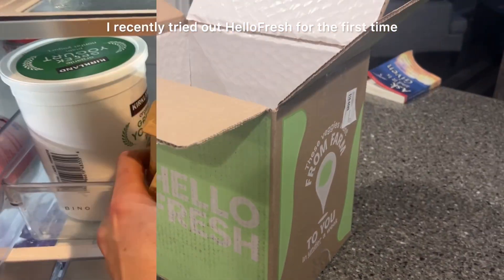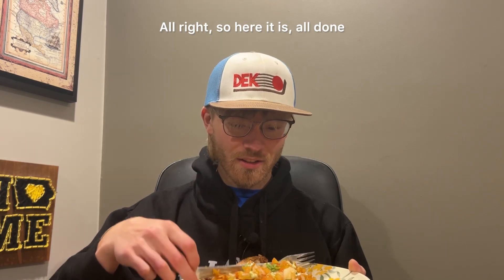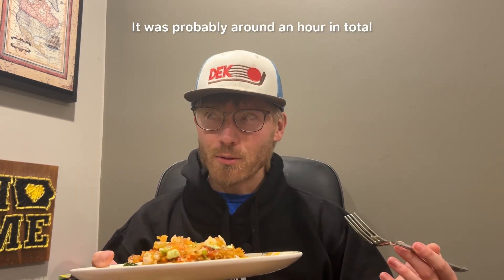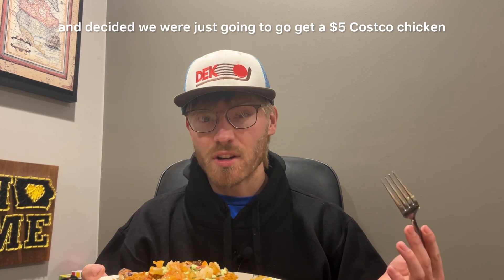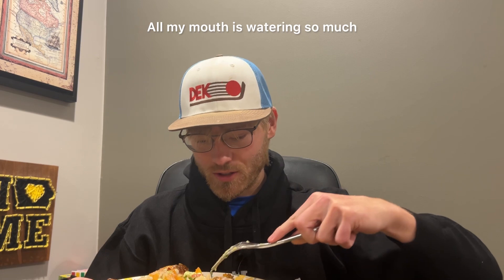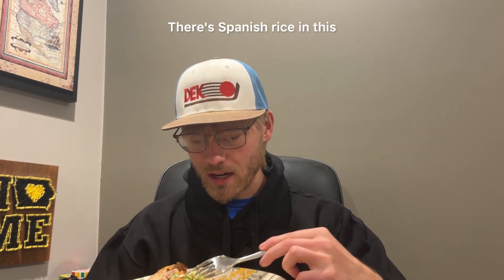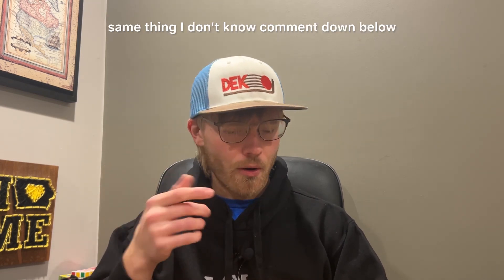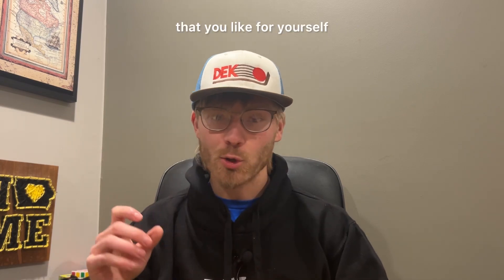The BEST Online Meal Delivery Service? (hello fresh unsponsored review)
In this video, we dive into the world of online meal delivery services. We've tried Hello Fresh, an unsponsored review, to give you an honest insight into their offerings. If you're juggling a busy schedule and looking for a convenient way to stay healthy, this could be the solution for you! We'll explore the quality of ingredients, variety of meals, and overall service. Remember, staying healthy isn't just about working out, it's also about what you put into your body. So, let's find out if Hello Fresh can help us stay on track with our fitness goals! 😊👍

Transcript:
I recently tried out hellofresh for the first time and wanted to give my first impressions and live taste test of the food and overall product hellofresh is a meal delivery company that delivers nutritious meals right to your door every week this video is not sponsored by them but if you did want to try out hellofresh feel free to use my code in the description or pin comment below to try out your first week free so here it is all done this looks great this is the zucchini rice Mexican fiesta I really don't know something zucchini bowls I'll put a screenshot of what this actually is um from the hellofresh website but really excited going to give you a taste test here um but before that basically the process of this meal it said it was going to be 5 minutes prep 35 minutes cook time it was probably around an hour in total but um my mom and I we made this together actually and it wasn't we didn't really uh uh you you know view it beforehand so we could have studied the card a lot better and probably would have turned out a little bit quicker um I added some chicken to this from Costco shout out to the $5 Costco chicken great hack there there was no meat you can get meat added on to this but we talked to it beforehand and decided we were just going to go get a $5 Costco chicken cut it up and add it uh so we got a little bit of meat on there as well this overall looks amazing I'm so excited I love cilantro too they put cilantro in this and um we'll give a first taste test here we'll see how this goes oh my mouth is watering so much let's see here that yeah so the cilantro if you are not vegetarian or vegan definitely add some meat onto this lots of good textures and even if you are vegetarian or vegan there's a lot of good plant-based options but there's a sour cream Fresco sauce it's this green stuff super good Super Fresh there's uh Spanish rice in this um there is a little bit of uh actually the guacamole makes up the Fresco sauce super super good yeah this is and um we got a four serving thing so for four people and it came with eight eggs plants um eggplant boats or zucchini boats and um zucchini eggplants the same thing I don't know comment down below and let me know uh but long story short this um is absolutely delicious I would highly recommend at least this one I have one other meal I'm going to try too um but if you are interested in trying hellofresh as well I'm going to link down in the pin comment uh my link that will actually give you a free week of hellofresh so you can try it out see if it's something that you like for yourself